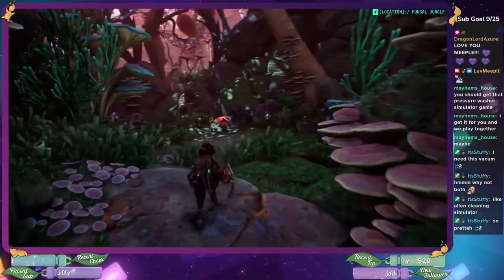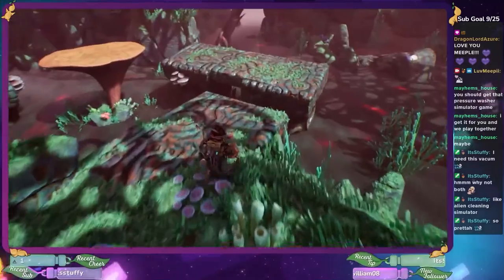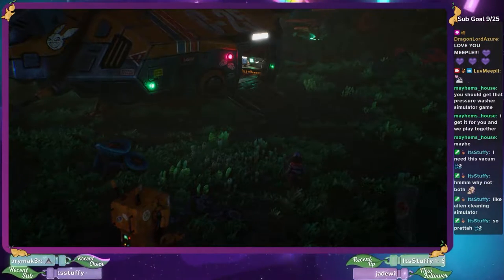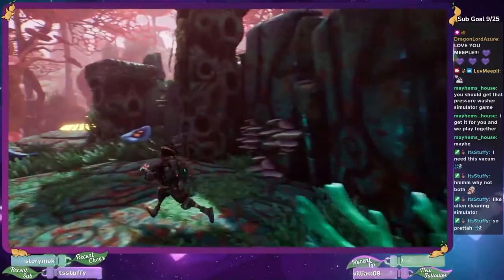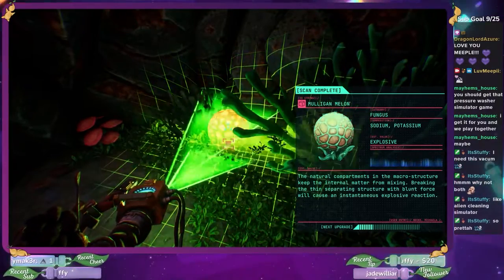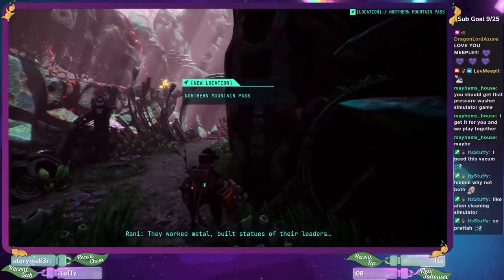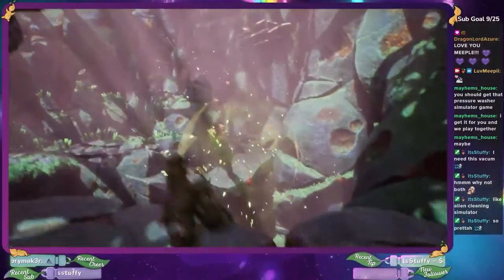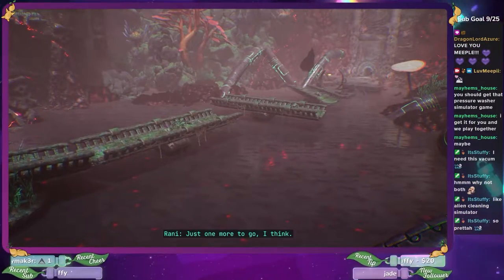THE GUNK! | Call in Bob the Builder! | Gameplay 3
This is my first time playing "The Gunk" by  @Thunderful Games
It was a truly amazing game, I recommend if you never played this game, to give it a try. I am sure you will like it. I give this game a 10/10 :3
- My Links